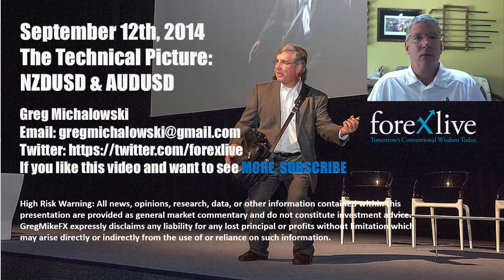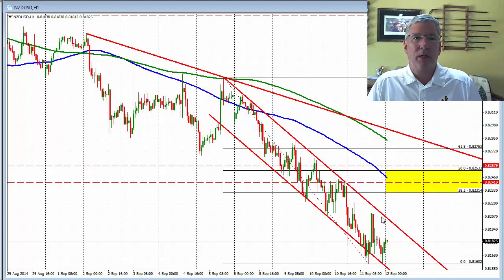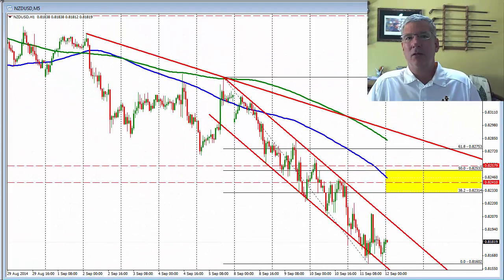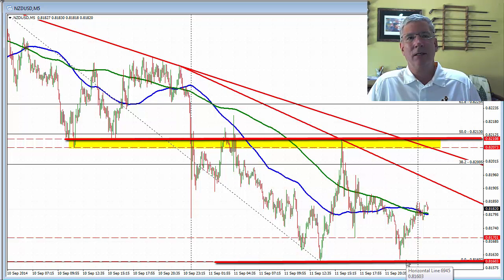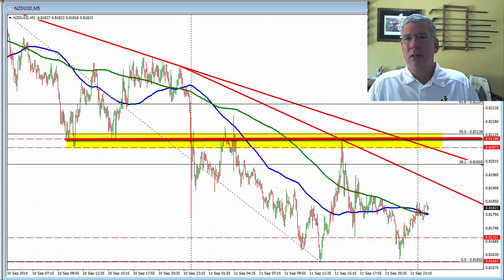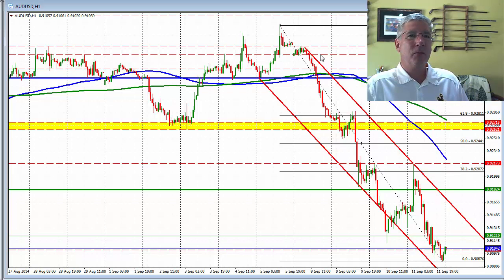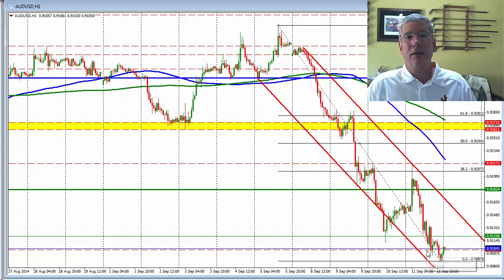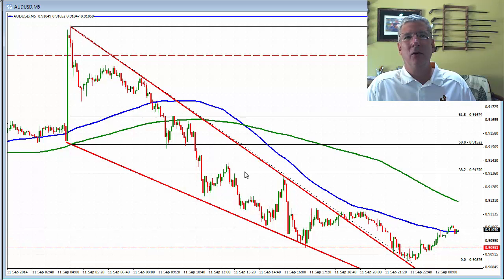Technical Analysis: AUDUSD/NZDUSD trading similarly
Both the AUDUSD and NZDUSD made new move low.  The NZDUSD was influenced by the RBNZ decision. The AUDUSD moved lower despite strong employment.